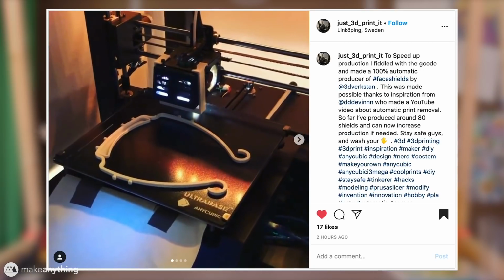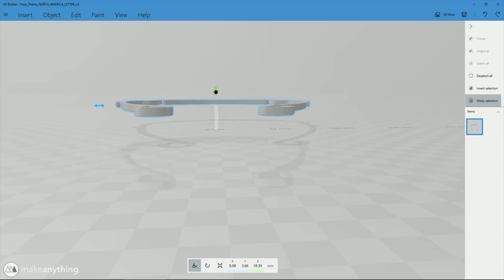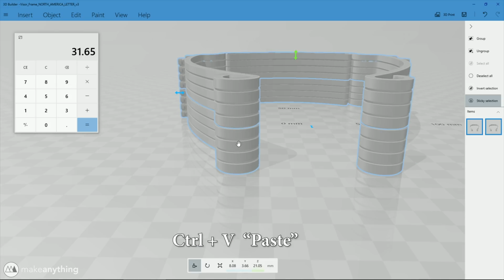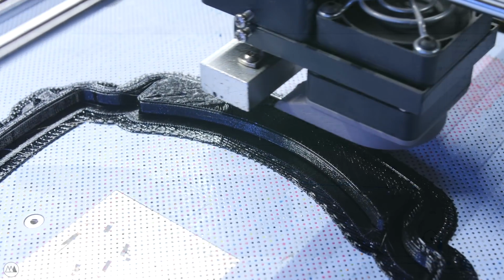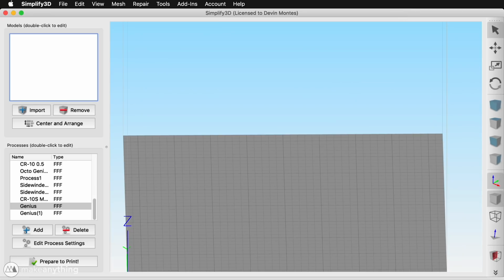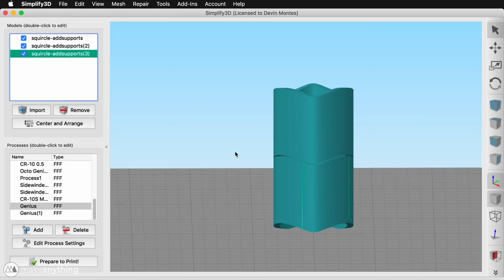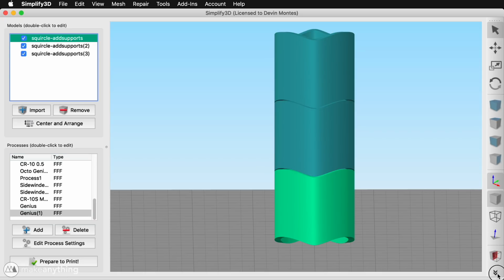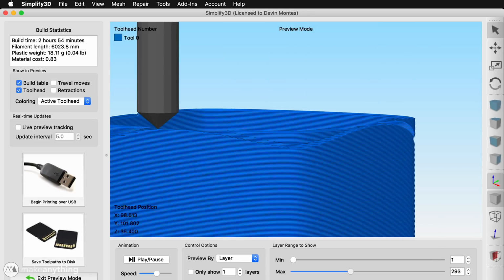Stacking 3D Prints & Scratching Faces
With so many awesome volunteers rushing to print face shields, I thought I'd tackle stacking prints as a way of fitting way more models into a single print.

Printing Faceshields for Covid - 0:00
The Scritcher - 2:03
Auto-Ejecting Faceshields - 4:25
Stacking Prints - 5:32